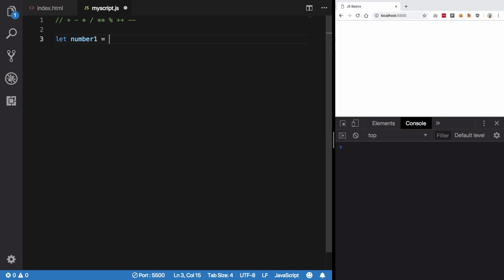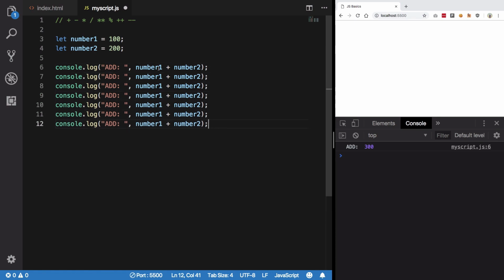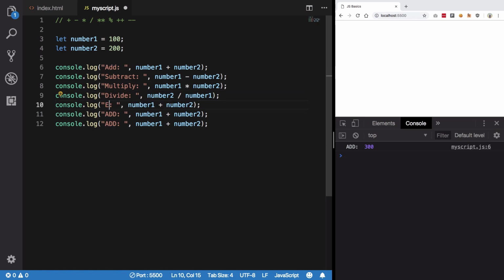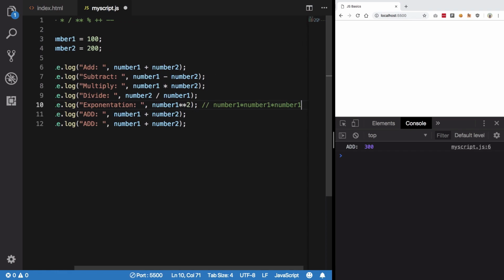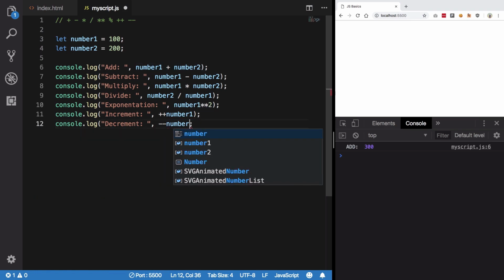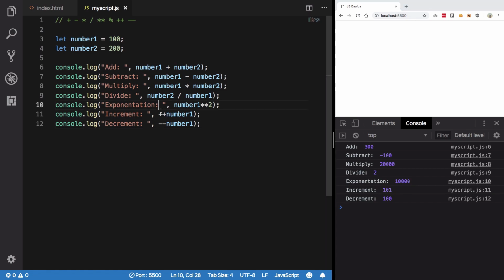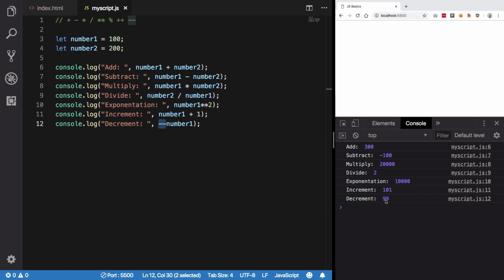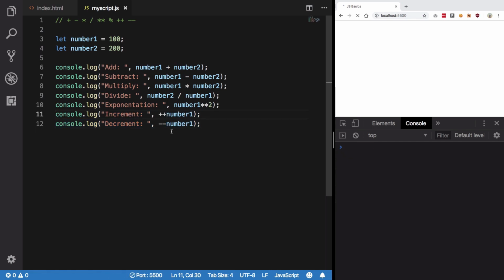Basic JavaScript #18: Math operators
This tutorial covers various common math operators in javascript and how to use them.